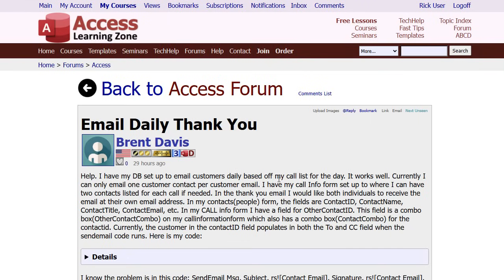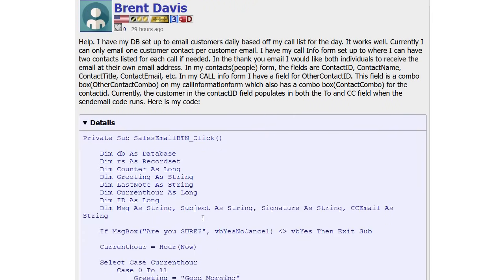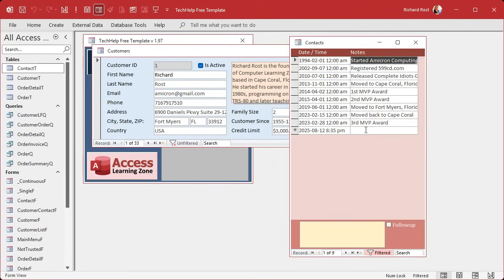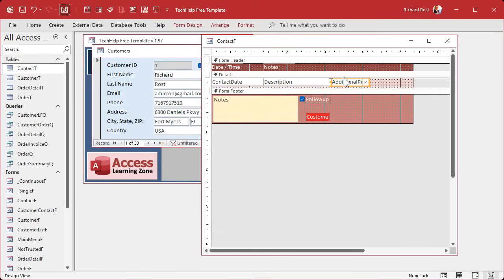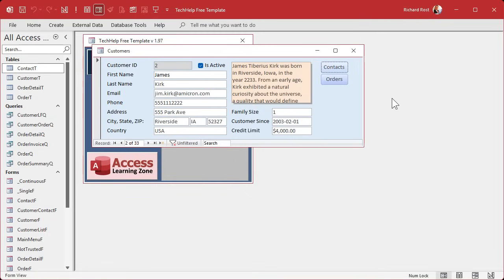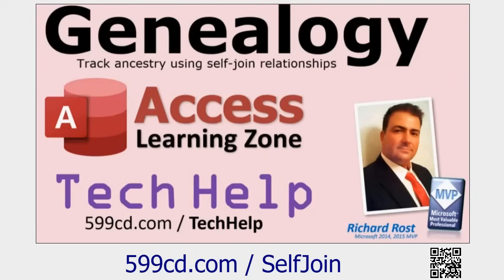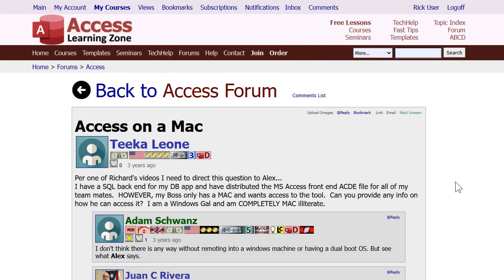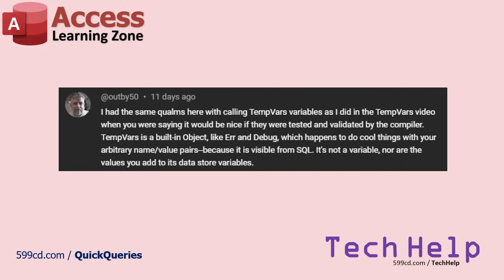Microsoft Access Quick Queries #53: Self-Join Relationships for Emailing Multiple Related Contacts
In this Microsoft Access tutorial I will show you how to send email to multiple recipients using related tables, set up self-joined relationships and combo boxes for linked records, work with query joins and union queries, explain transactions, discuss referential integrity in split databases, talk about upgrading MDB to ACCDB file formats, provide answers about Access Database Cloud for Mac users, and clarify the use of TempVars in your projects.